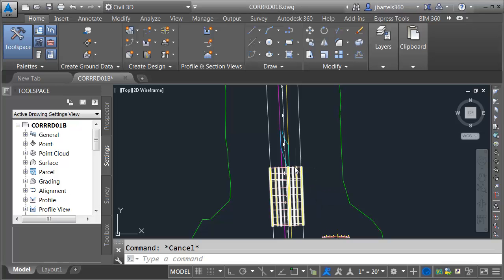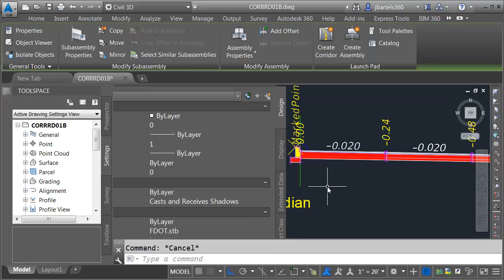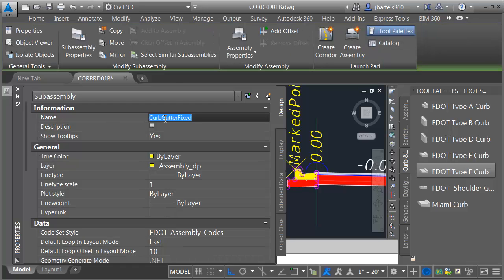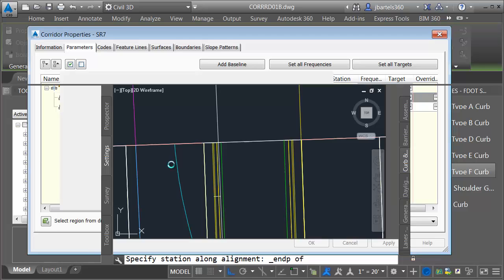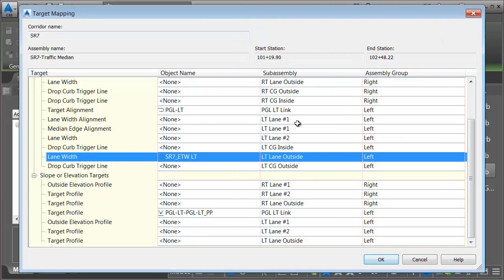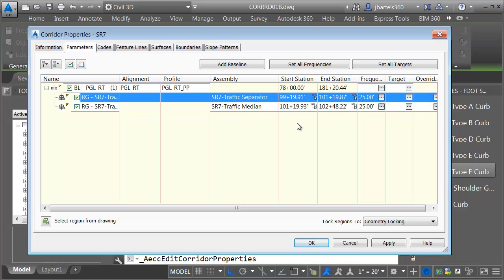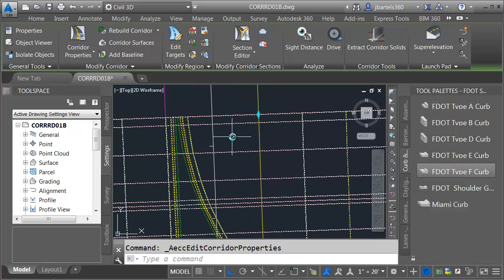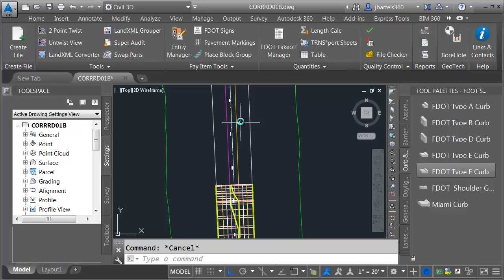Civil 3D Advanced Roadway Modeling Pt.3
Part 3 of 9 - In this session we'll create a derivative of the traffic separator assembly to be used for the median area. Along the way we'll learn how to update an assembly by replacing assembly parts. We'll also look at a way to tighten up the assembly insertion frequency based on target curvature.